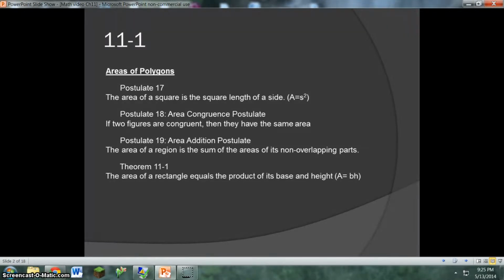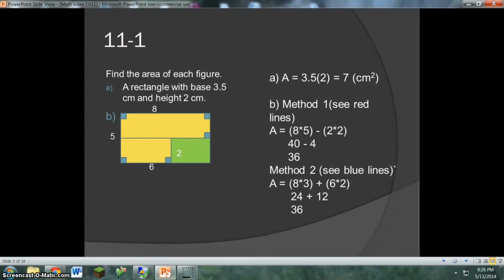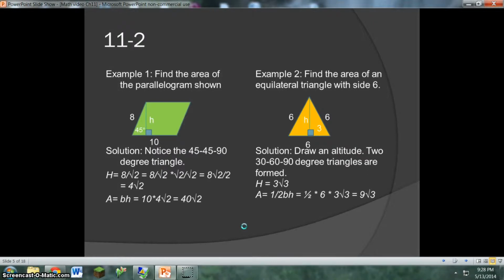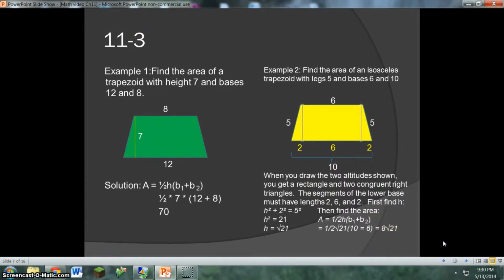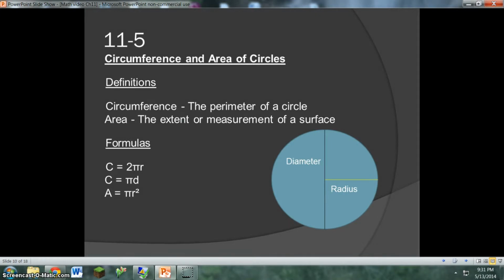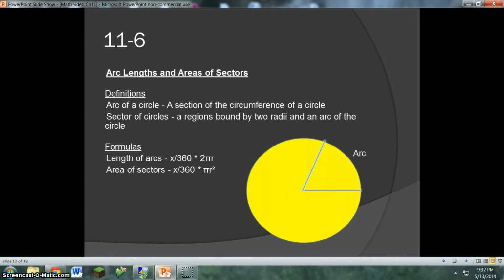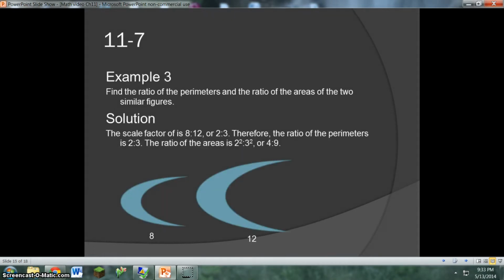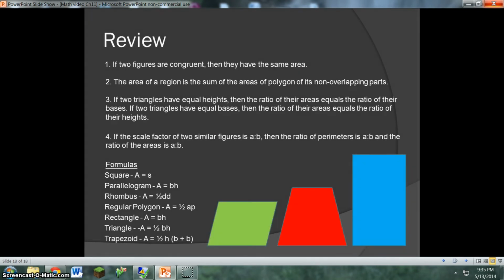math project power point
Power point video for chapter 11 period one.